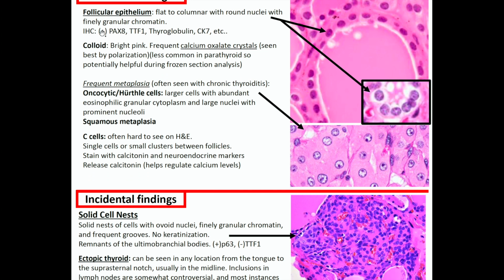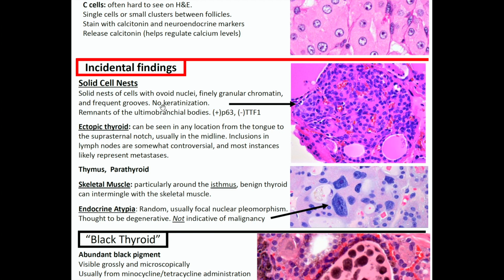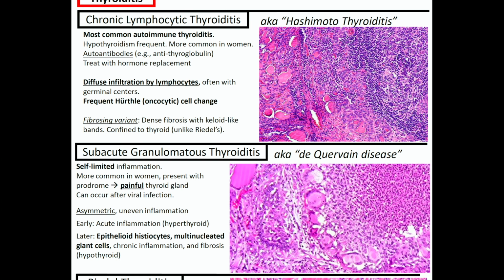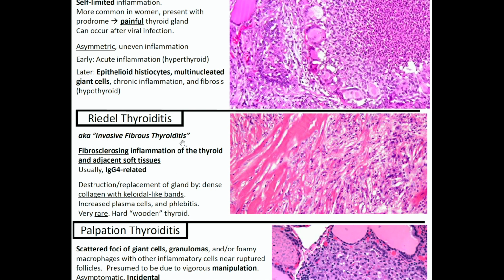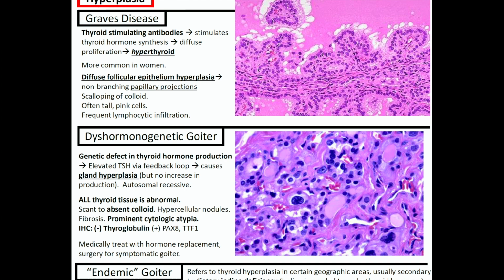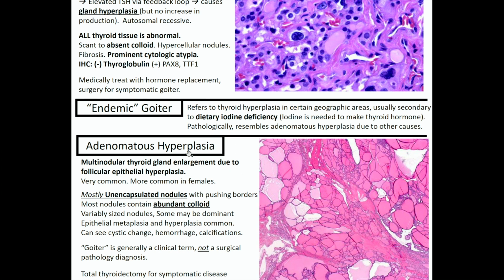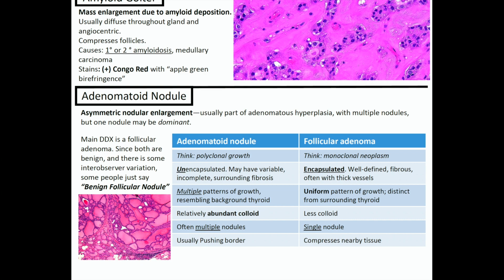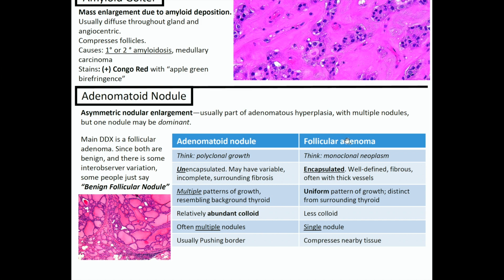Non-Neoplastic Thyroid: Kurt's Notes